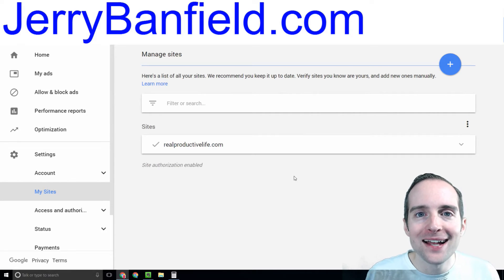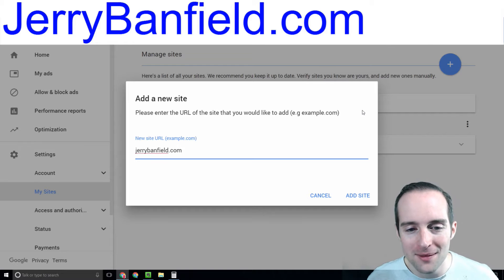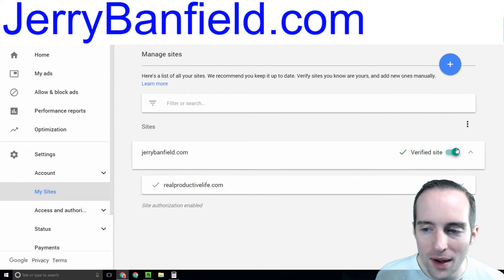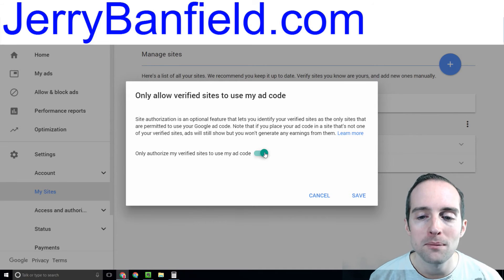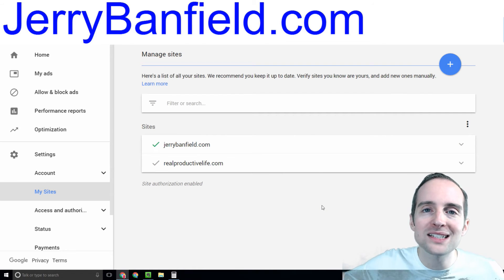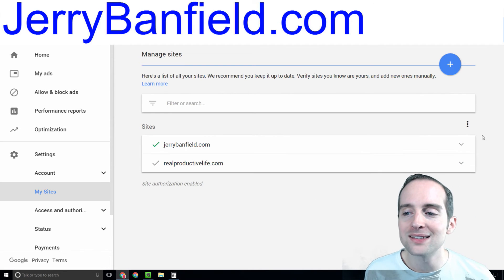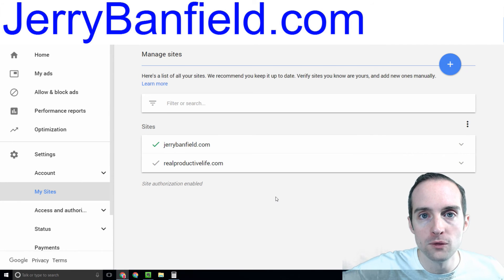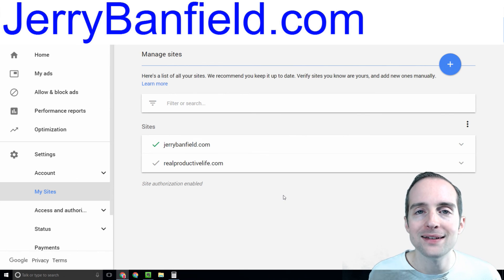Google AdSense:9 l Inside the Google AdSense Interface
Let's review a case study from Jordan who earned as much as $2,177.89 in a single day on Google AdSense from 184,704 page views.

In this course, you will learn:

- Enroll in Making 100,000 with Google AdSense and Living The 4 Hour Workweek Featuring Jordan Arsenault
- Welcome to Google AdSense and working online!
- Where to get started working and making money online
- What are the basics needed to run a Google AdSense business online
- AdSense is now running on my website!
- Jordan's story from before he made a dollar online to now
- See a live example of a Google AdSense business system bringing in a lot of revenue
- The ideal Google AdSense business system for ongoing income and working online
- Inside the Google AdSense interface
- How much have I earned in less than 24 hours?
- Life cycles of working online
- Work-life balance and challenges working online
- What I learned from Jordan's story of working online
- Outsourcing and business scaling
- What was the main thing I learned
- The number one thing I want to improve this year